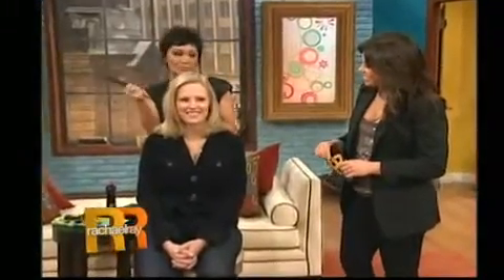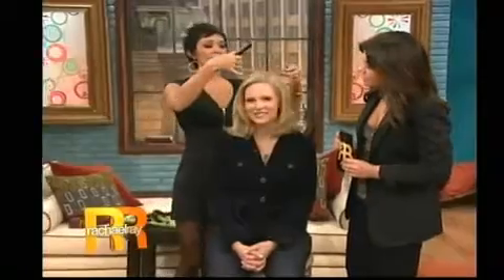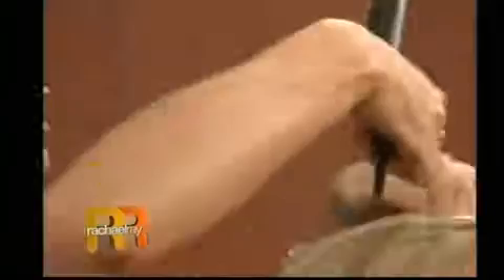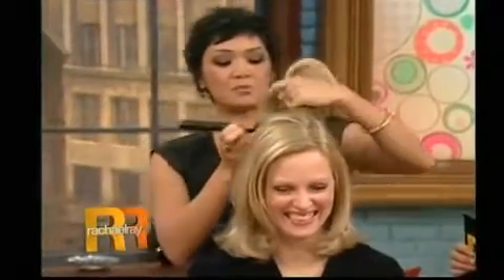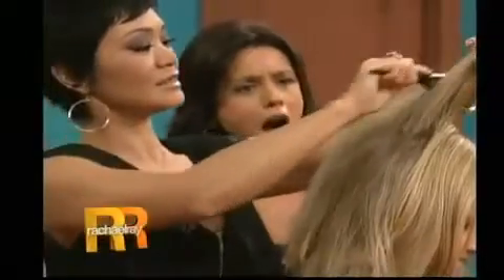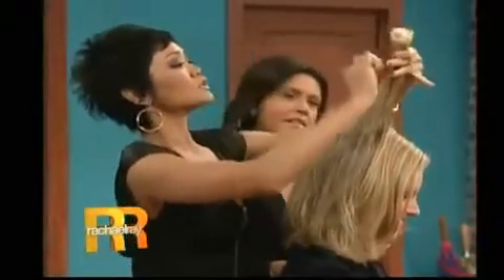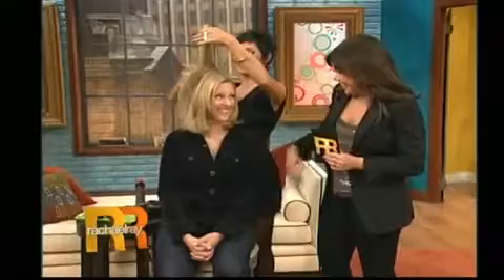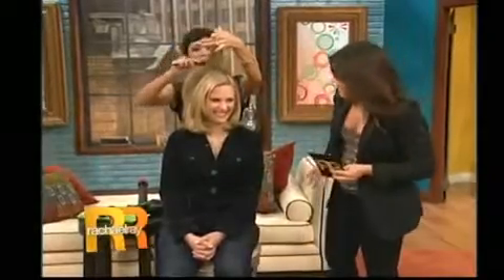Marilyn Brush on The Rachael Ray Show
Marilyn Brush, featured on the Rachael Ray Show!